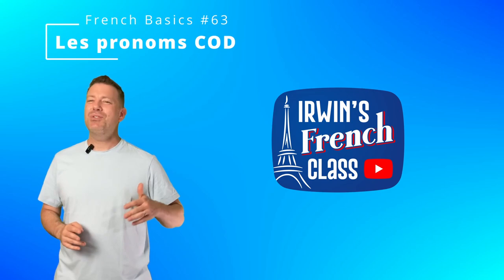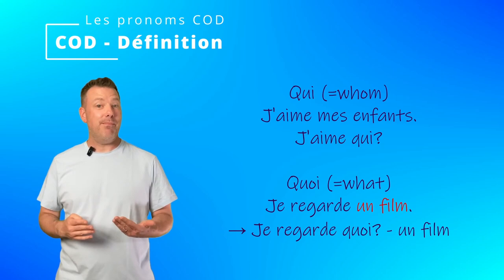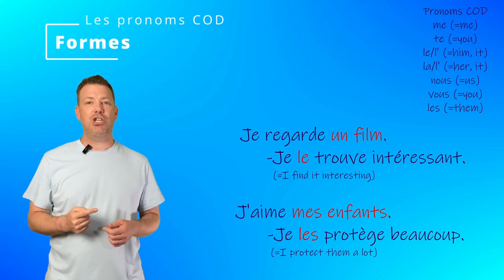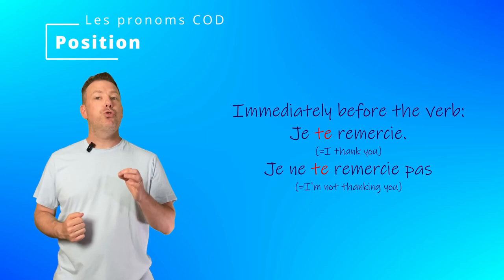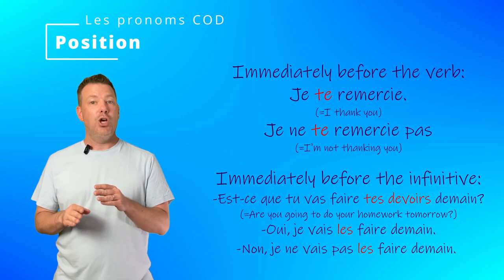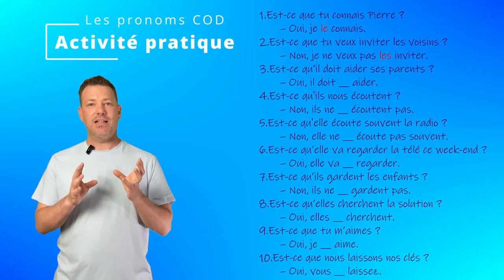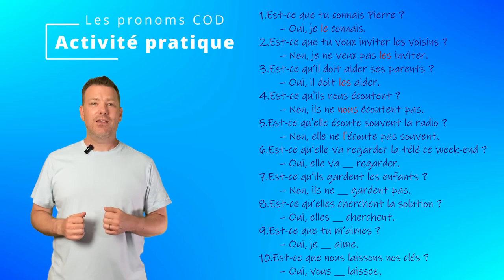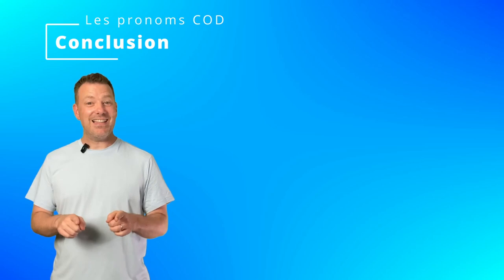French Basics #63: Les pronoms COD. How to use the DIRECT-OBJECT PRONOUNS in French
Bonjour!! In this video, we are covering the direct-object pronouns in French. After reviewing their forms and uses in context, we will do some fun activity to revise and practice. Have fun!!

Chapters:
00:00 French Basics #63: Les pronoms COD. How to use the direct-object pronouns in French
00:09 Introduction
00:27 Pronoms: définition
01:08 COD: définition
01:53 Direct-object pronouns: formes
03:46 Je t'aime
04:06 Position
05:49 Activité pratique
09:14 Conclusion
Bonjour et bienvenue sur Irwin's French Class! Irwin here, I am a qualified and experienced French teacher and Lecturer in Australia. I designed this channel to offer you the easiest and most fun way to learn French language and culture 😄
The content is the outcome of many years of experience in and passion of teaching French as a Foreign language in several countries including India and Australia.
On this channel, you will find video tutorials and French lessons from the basics of the French language to the most advanced concepts in order to develop your communication skills!
So let's start learning French today and having a successful and enjoyable learning experience together 😎

-ABOUT-
I am a Frenchman living in Australia where I completed my PhD in second language learning (ORCID ID: 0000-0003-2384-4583). Aix-en-Provence is my hometown where I completed my studies in French Literature before my Master Degree in Teaching French as a Foreign/Second Language in Avignon.

Bonjour!! This is the best start to learning French language. The playlist compiles 10 to 15 minute-free French lessons covering all the basics of French language, grammar and vocab. From the alphabet and numbers to pronunciation of French sounds and conjugation of essential verbs, this playlist offers a comprehensive and fun approach to learning French and is definitely suitable for beginners of French. Together, you will not only learn the essential grammar and vocabulary but also use the concepts in context to build up your communication skills. Each tutorial covers an essential concept of the French language and offers some fun activities to revise and practice.